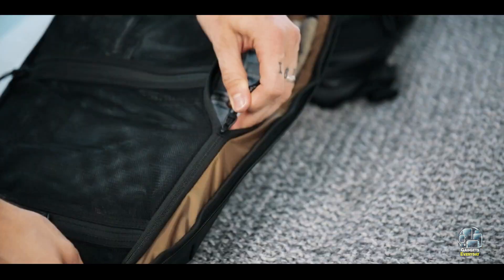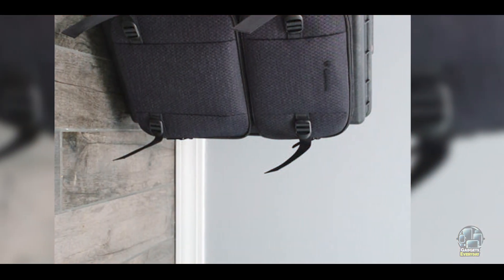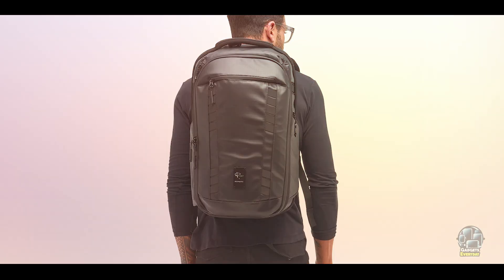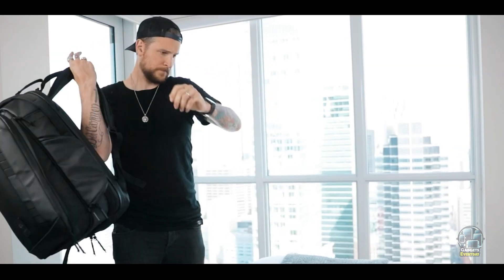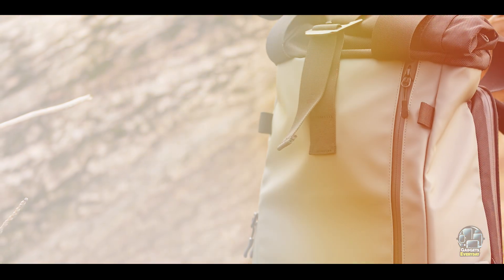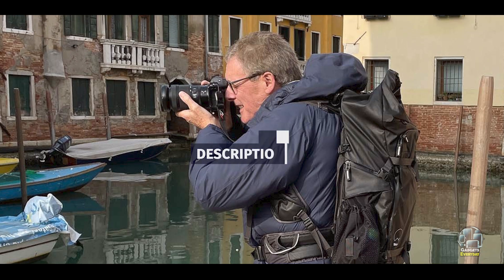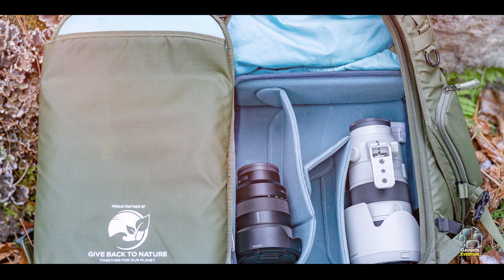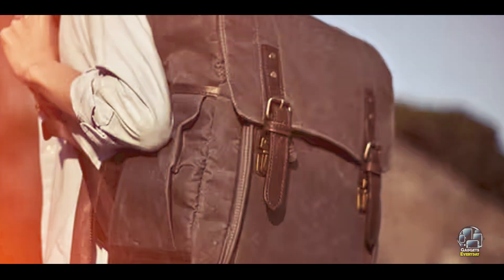Best Camera Backpacks: Protect Your Gear, Simplify Your Shoot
Links Get From Here:

1  Manfrotto Pro Light Reloader
2  Nomatic Camera Pack
3  Wandrd PRVKE Series
4  Shimoda Action X30
5  Ona The Camps Bay

Carry your camera gear in style and safety with our premium camera backpacks. Designed to protect your valuable equipment, our backpacks offer a range of features like padded compartments, weatherproof materials, and comfortable carrying straps. Stay organized and ready to capture every moment.

Some of the footage used in this video is not original content produced by "Gedget Everyday" Portions of stock footage of products was gathered from multiple sources including, manufactures, fellow creators and various other sources.